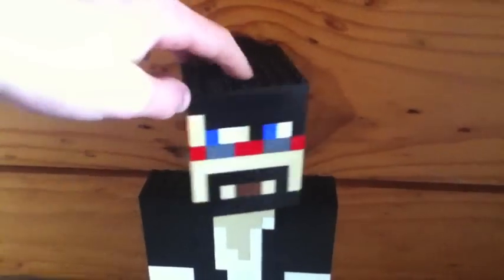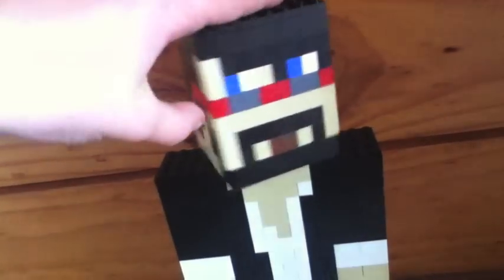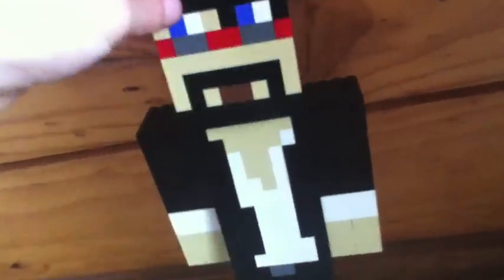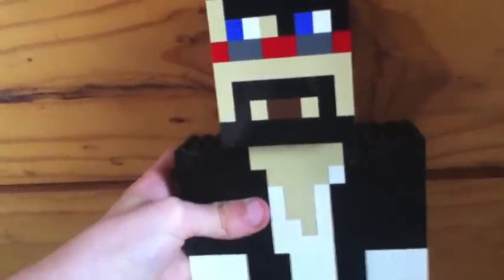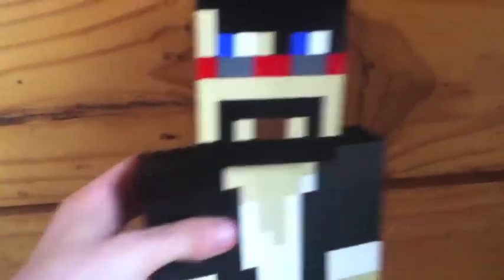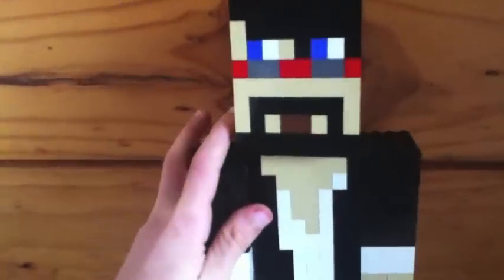lego minecraft captainsparklez